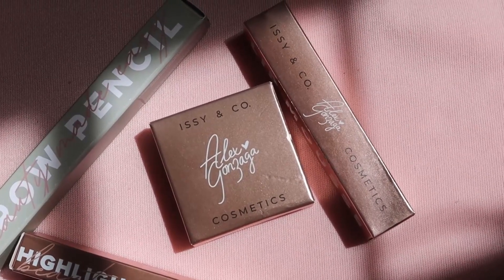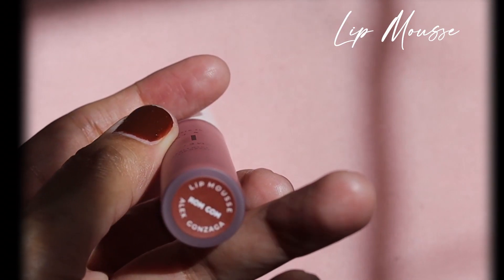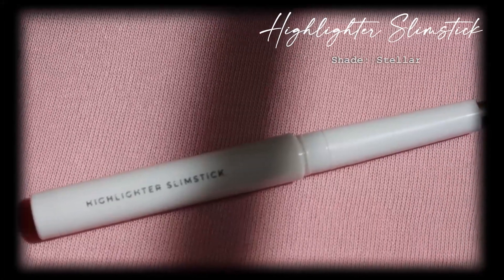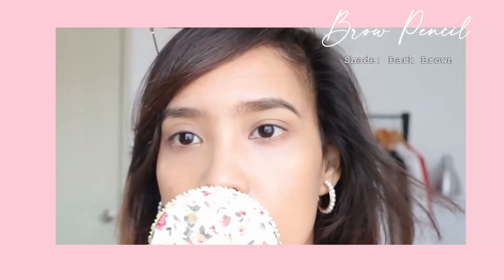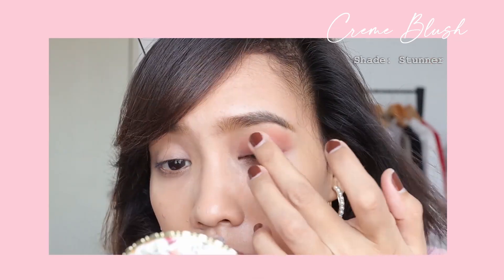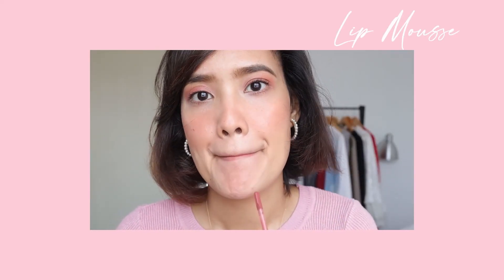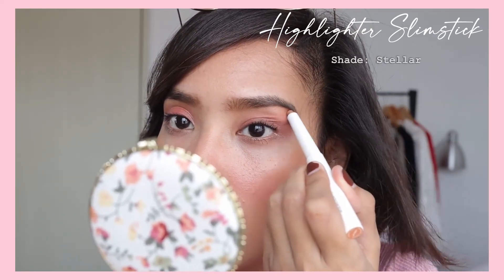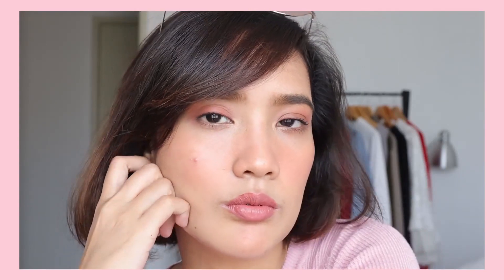ISSY & CO 💗 Alex Gonzaga Collection | FRESH DEWY MAKEUP LOOK ♡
Products:
❤ CREME BLUSH (Php 349.00) Stunner
❤ LIP MOUSSE (Php 399.00) Romcom
❤ HIGHLIGHTER SLIMSTICK (Php 329.00) Stellar
❤ BROW PENCIL (Php 299.00) Dark Brown

"For it is by grace you have been saved, through faith -- and this is not from yourselves, it is the gift of God -- not by works so that no one can boast."
Ephesians 2:8-9